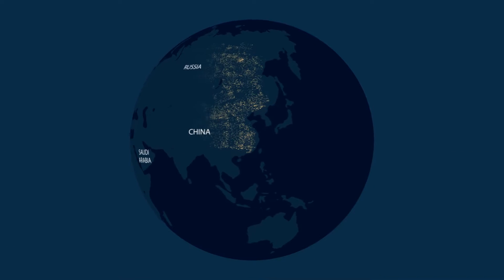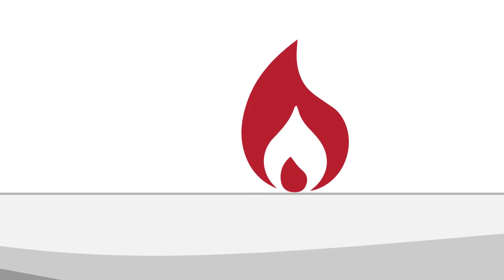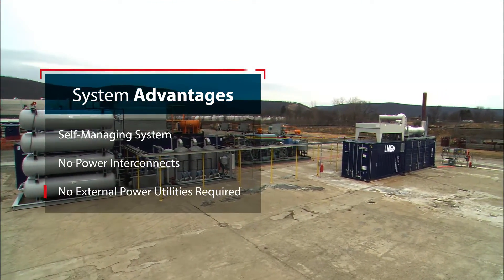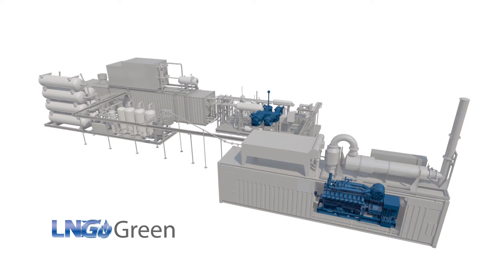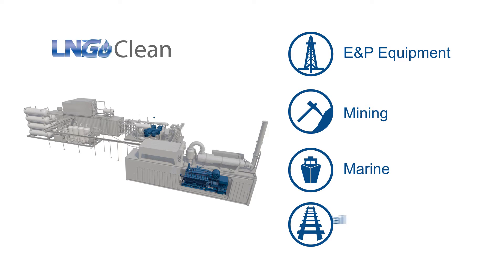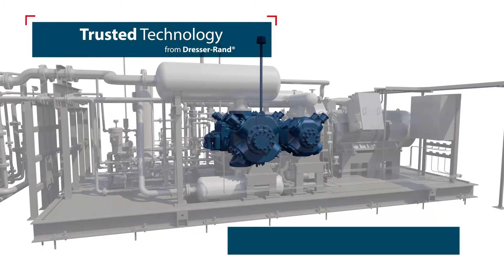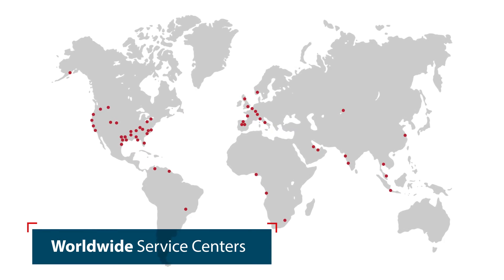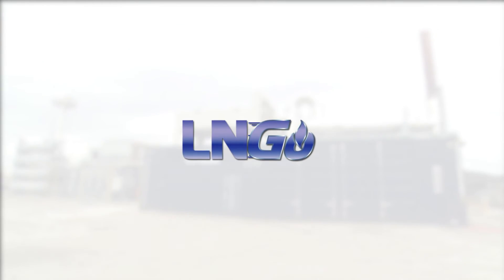LNGo™ System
Dresser-Rand’s LNGo™ system is a modularized, portable natural gas liquefaction plant.